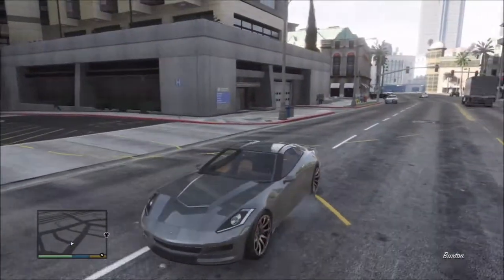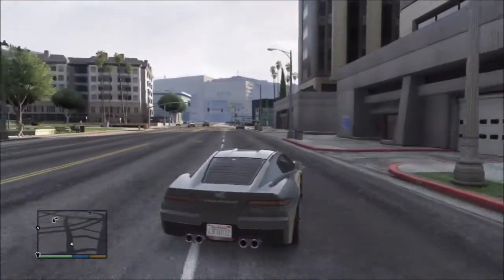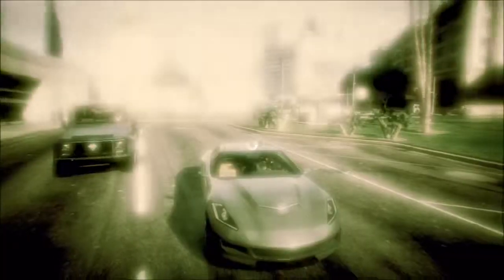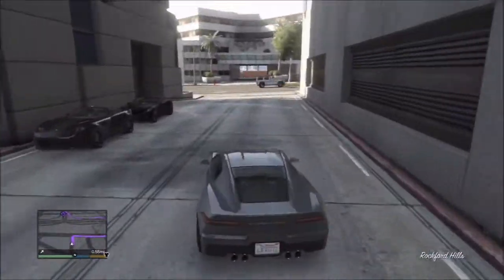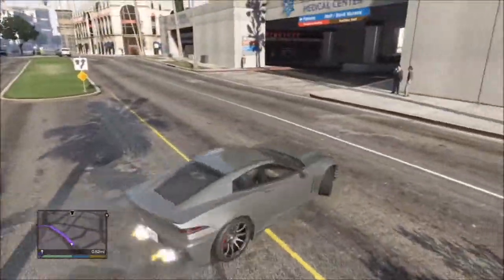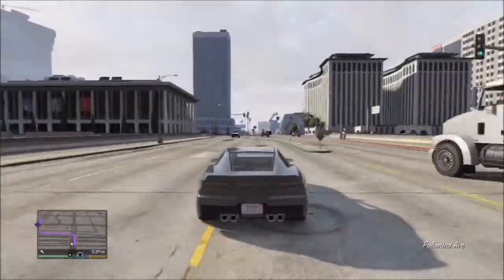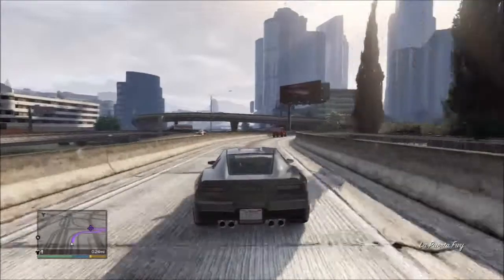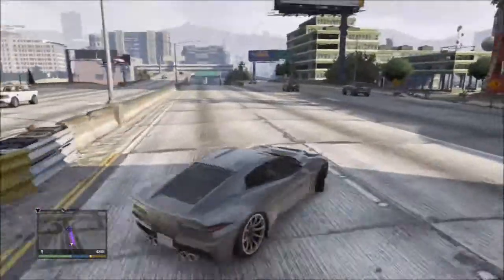GTA V Super Jump Cheat Code (Isn't That Great)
Hey guys just another cheat and why it could be good and some flaws.